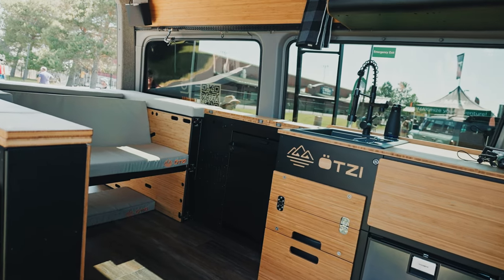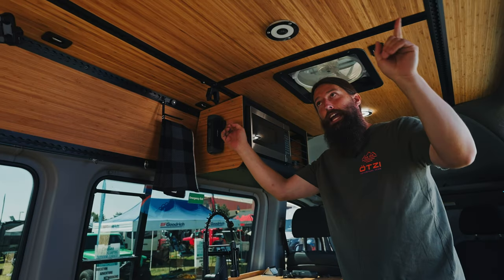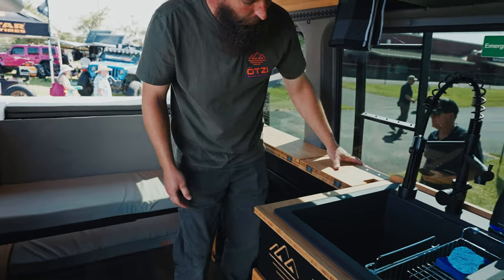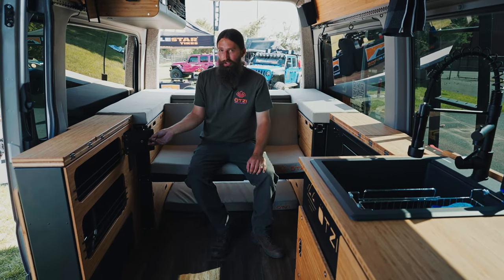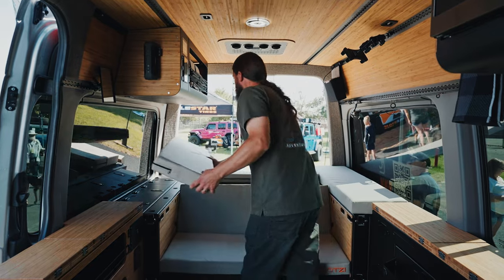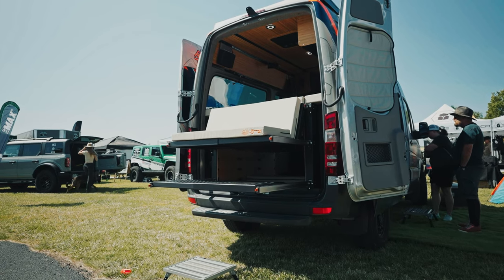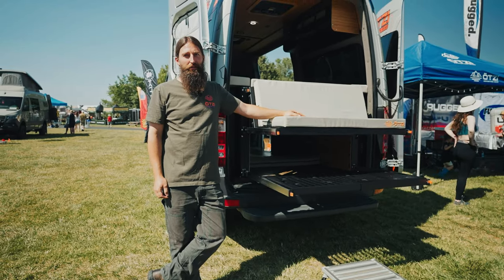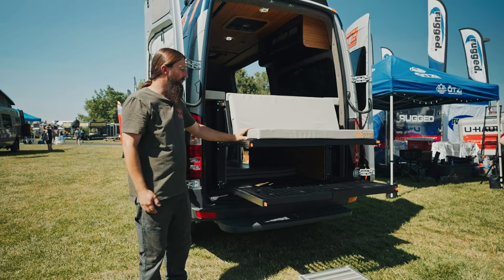MODULAR Camper Van Solutions - Otzi Gear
Modular Van Solutions (MVS) Lifestyle System by OTZI
Camper van bed systems are one of the most important aspects of any build, whether you're a weekender or a full time van lifer. They took the concept of a reconfigurable bed system to the next level, turning it into a true lifestyle solution. Their multi-international patented MVS Lifestyle system transforms in seconds into 48 different configurations covering day-to-day living needs as well as nighttime sleeping. Configurations provide sleeping for multiple people as well as extra seating, lounges, dining table for up to 4, work space during the work day, and even an outdoor shower deck so you don’t have to stand in the mud. Change the system as your day requires. Switch from a good night’s rest to a breakfast table, to a workstation for the workday. Change to interior seating or a lounge when friend’s are over, and then back to a bed configuration for another great night’s sleep. Expand even further with integrated side storage, build boxes for component mounting, and stainless steel water tanks, making build planning and construction simple and easy.